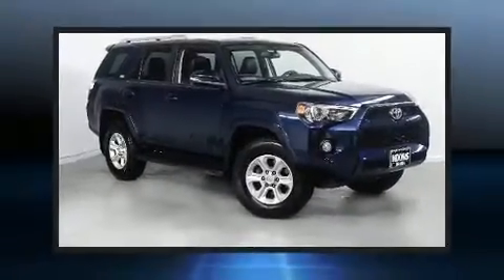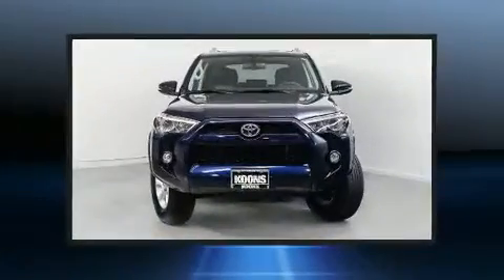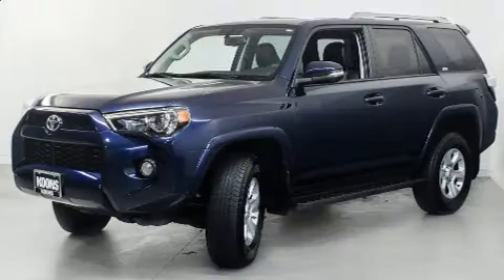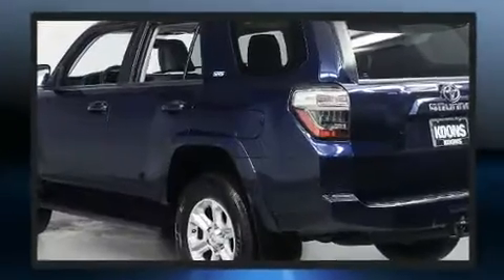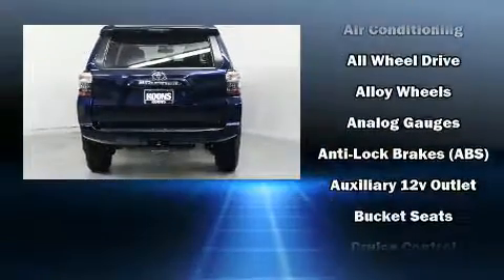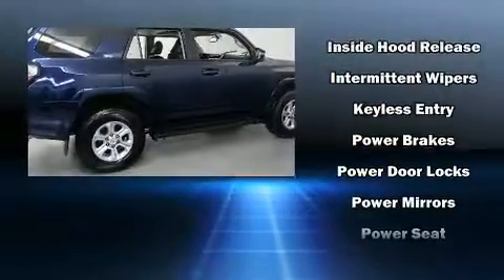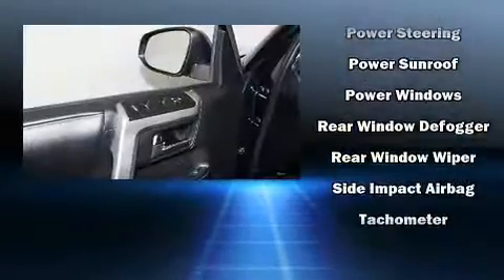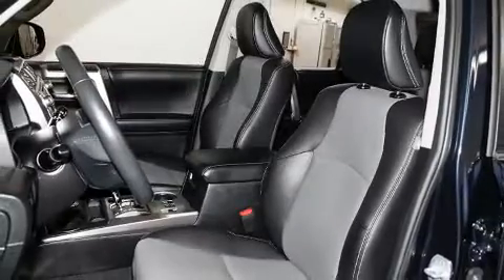2017 Toyota 4Runner SR5 Premium 4WD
375 Baltimore Blvd.

You can expect a lot from the 2017 Toyota 4Runner. With less than 30,000 miles on the odometer, this 4 door sport utility vehicle prioritizes comfort, safety and convenience. It features an automatic transmission, 4-wheel drive, and a 4 liter 6 cylinder engine. Toyota infused the interior with top shelf amenities, such as: a leather steering wheel, air conditioning, front fog lights, cruise control, an overhead console, a trailer hitch, and 1-touch window functionality. You and your passengers will enjoy the stereo system, which includes a CD player with MP3 capability, and 8 speakers, providing excellent sound throughout the cabin. With side curtain airbags supplementing the rest of the safety network, you can be assured that you and your passengers will experience top-tier protection. This vehicle has achieved Certified Pre-Owned status, by passing Toyota's comprehensive certification process. Our aim is to provide our customers with the best prices and service at all times. Please don't hesitate to give us a call.